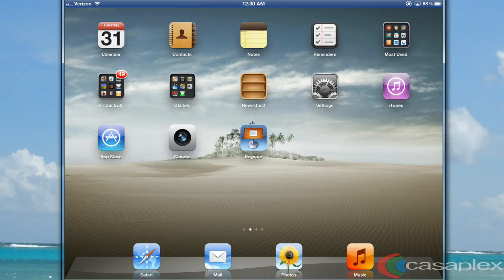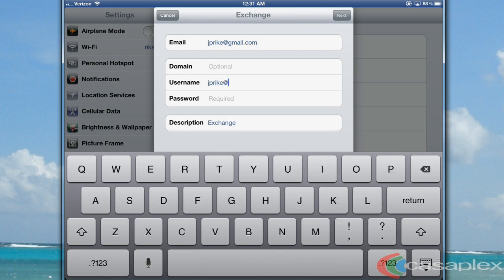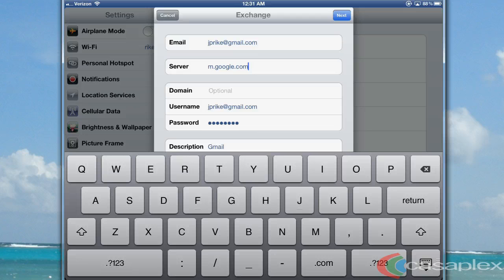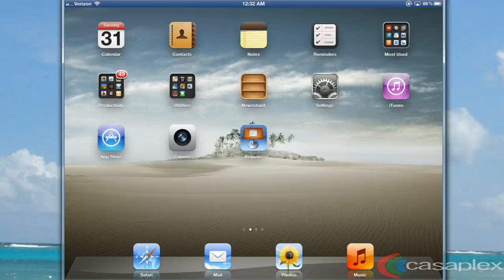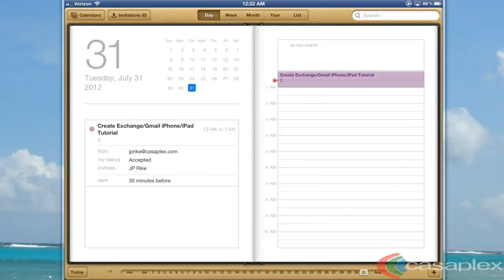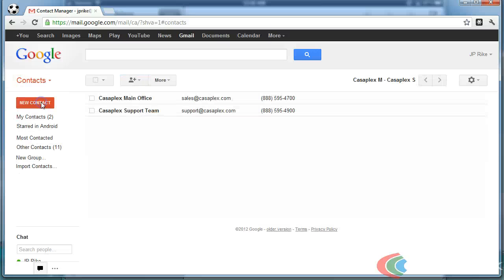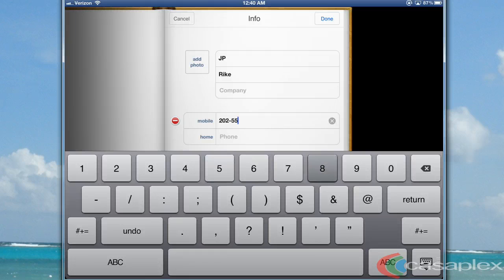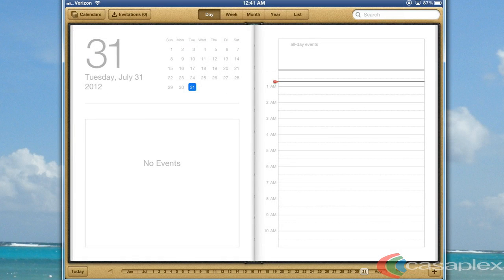Sync Gmail Email, Contacts and Calendars Wirelessly on your iPhone or iPad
Sync Gmail Email, Contacts and Calendars Wirelessly on your your iPhone and/or iPad.

This will also "push" the email to your iPhone or iPad.